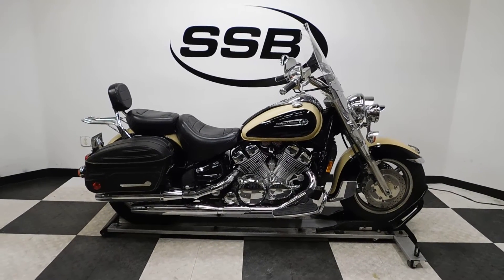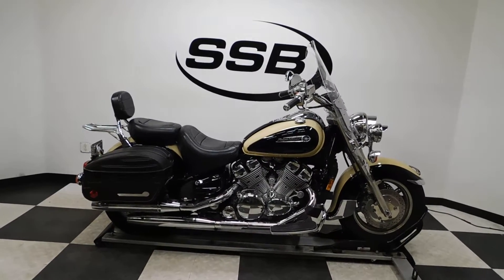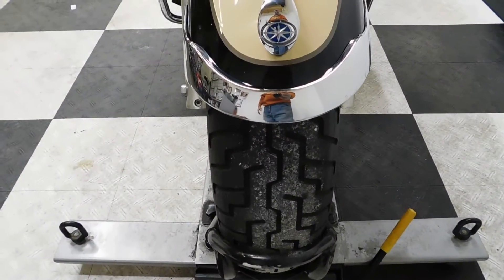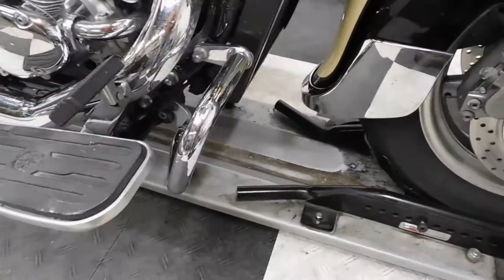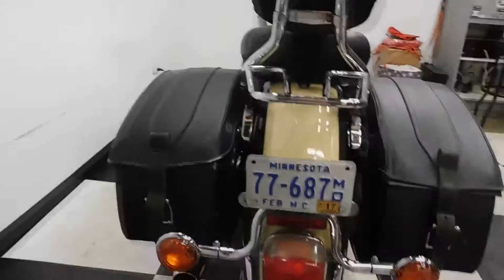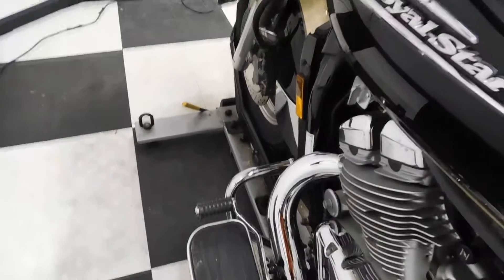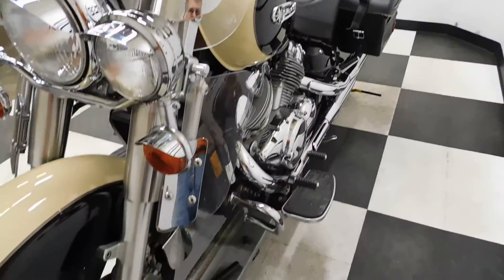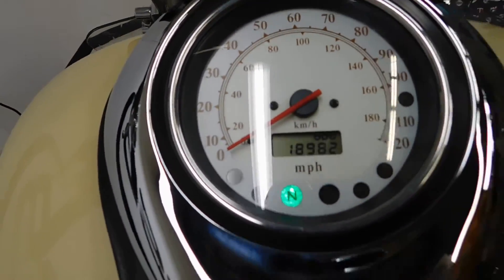1996 Yamaha XVZ13 Royal Star Classic Beige - used motorcycle for sale - Eden Prairie, MN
For more pictures of this motorcycle or to view our massive selection of pre-owned bikes, please visit us